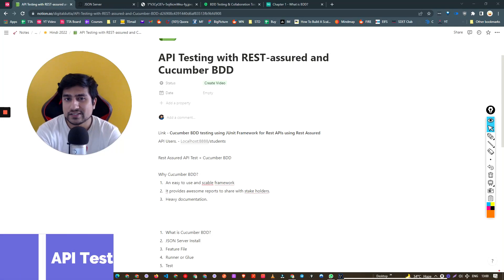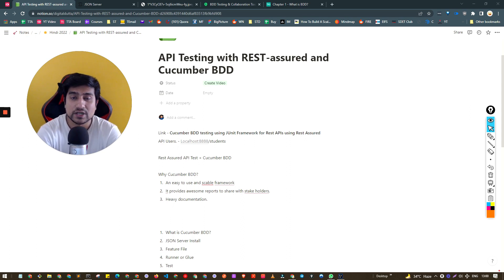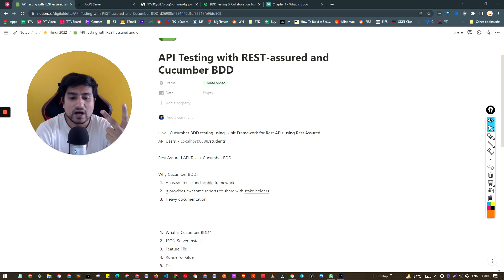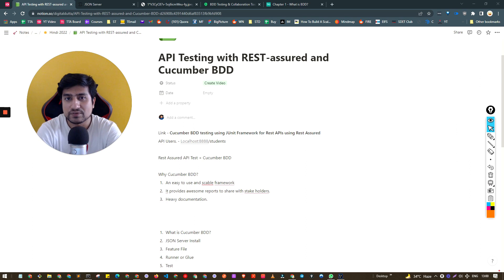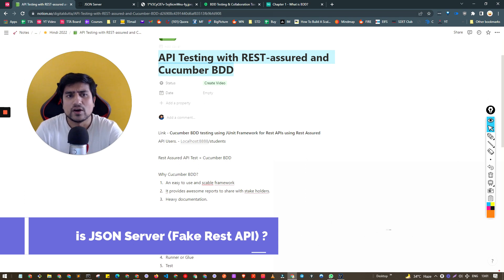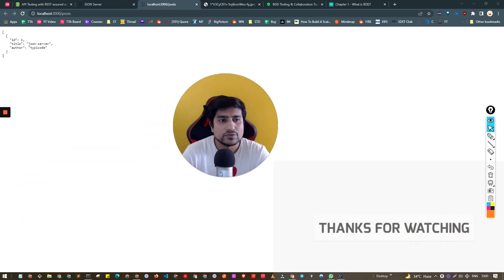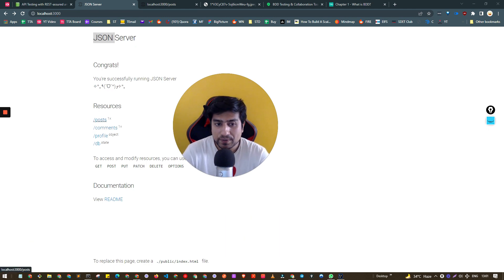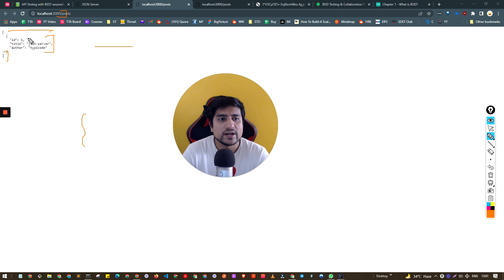API Testing with REST assured and Cucumber BDD (In 25 Min) | Part 1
API Testing with REST assured and Cucumber BDD : In this video we will learn What is Cucumber BDD and How you can create your API Test with Rest Assured and Cucumber BDD with Junit.

This is Part 1 of the series API Testing with Rest Assured + Cucumber BDD.

REST Assured is a Java library that provides a domain-specific language (DSL) for writing powerful, maintainable tests for RESTful APIs.

✅ What is Cucumber BDD?
Cucumber Open is the world's leading tool for BDD. Work faster and smarter than your competition by supporting a team-centric, cross-functional workflow